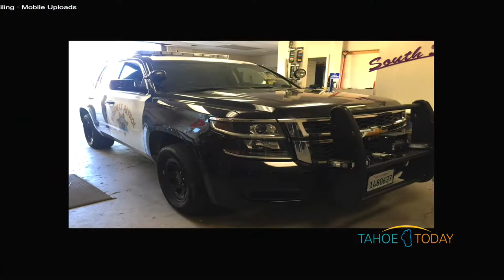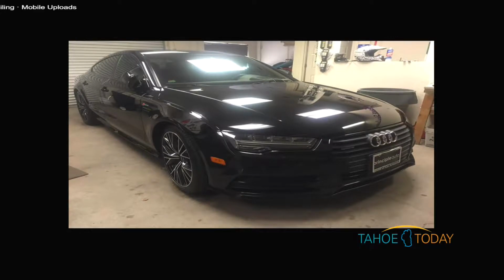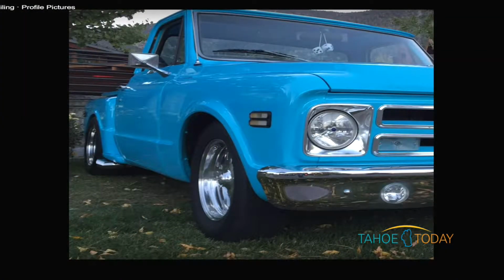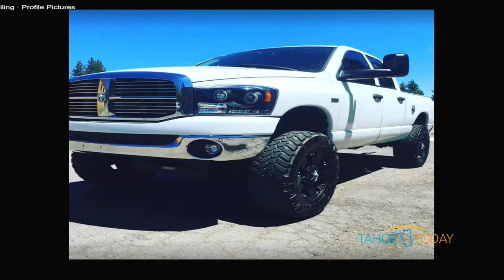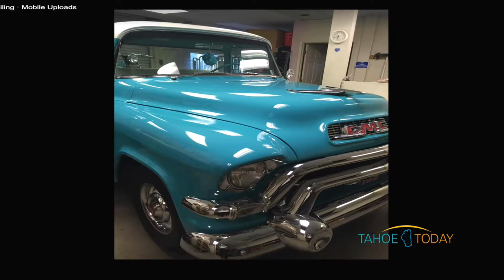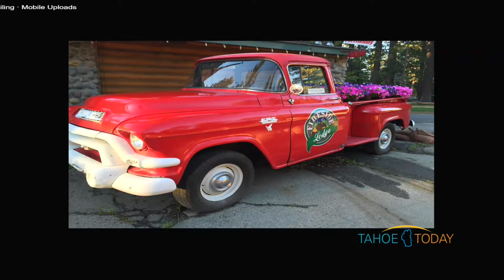Lake Tahoe TV - South Shore Custom Detailing